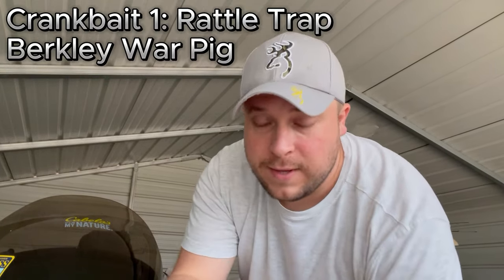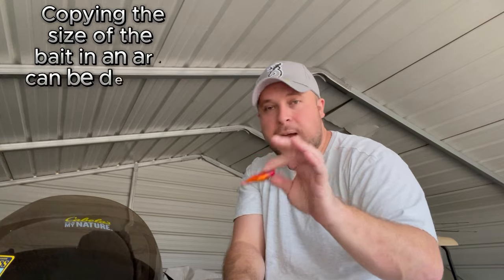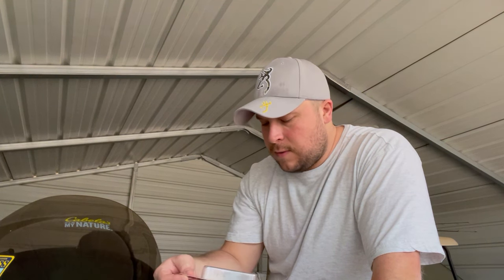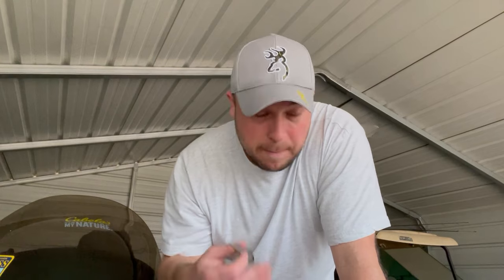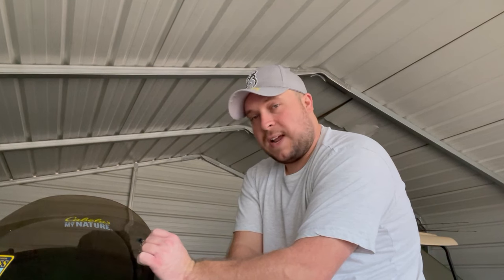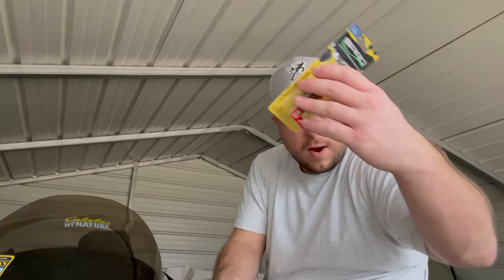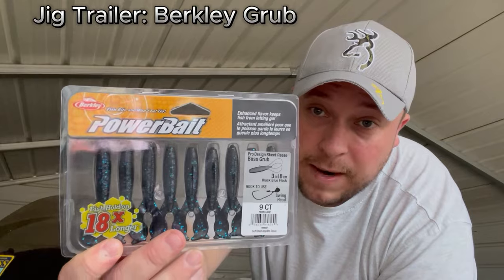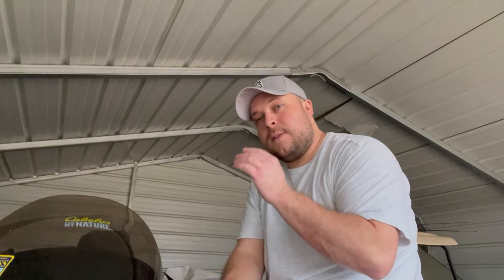Best Baits for February Bass Fishing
In this video Colton Posey breaks down three bait choices for every fisherman in every situation during February and techniques you can use to maximize your time on the water!

You can follow Colton Posey Fishing on Tik Tok, Instagram, Facebook and Youtube!

Baits Links